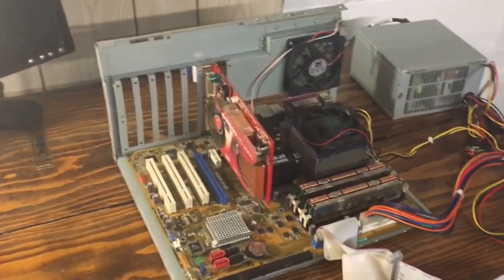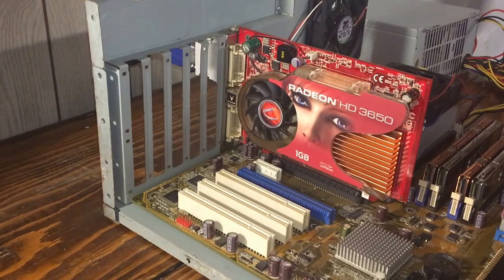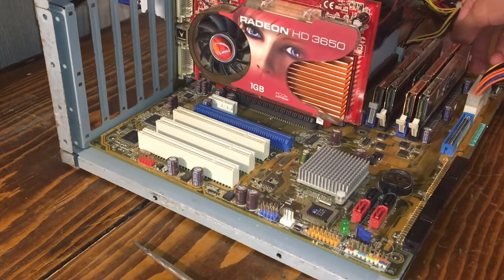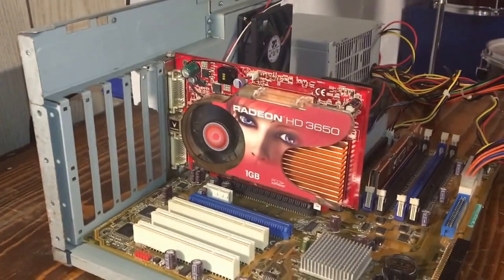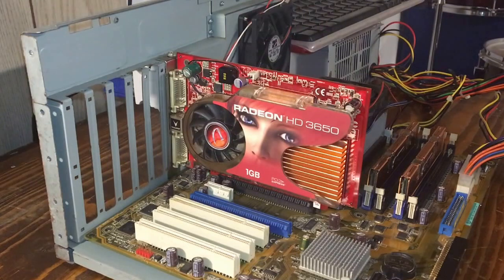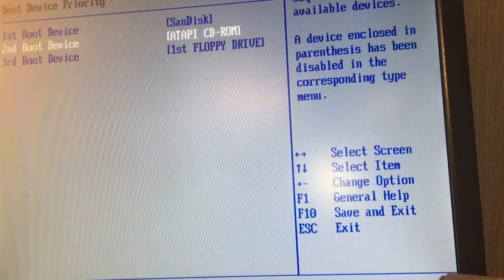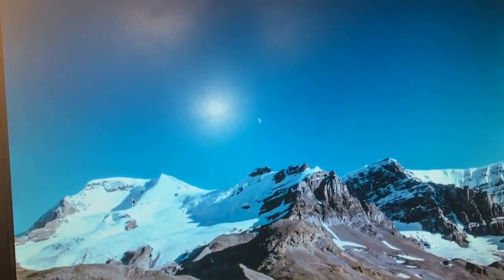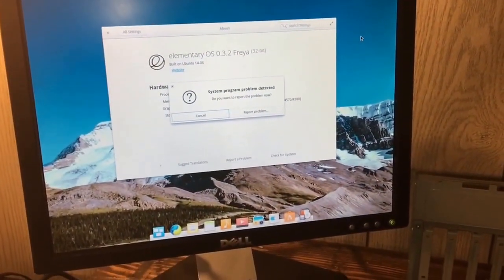Installing Linux on an Outdated Socket 939 Dual Core AMD Processor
Today I tackle a small project where I try to install Elementary OS on an AMD dual core CPU.